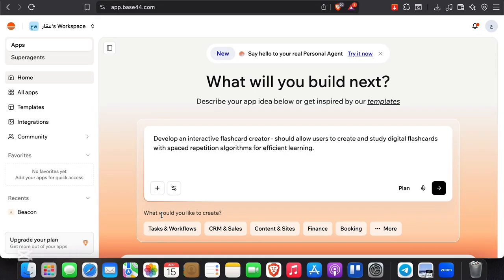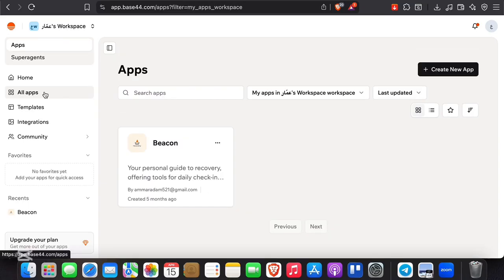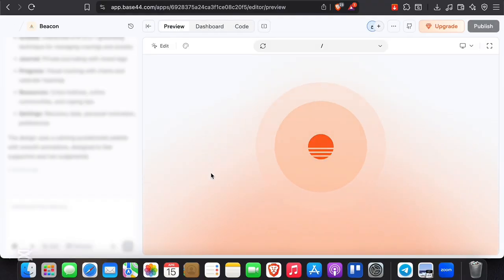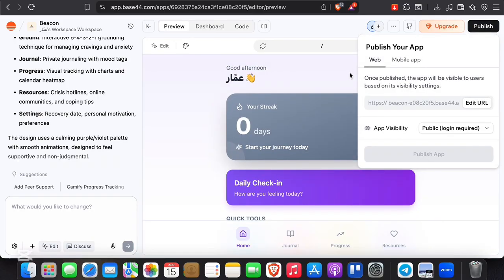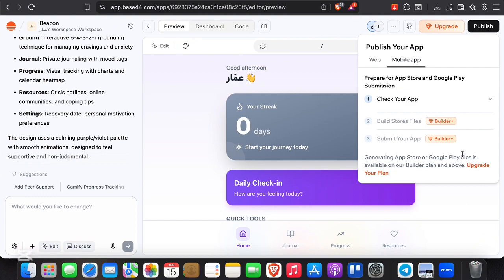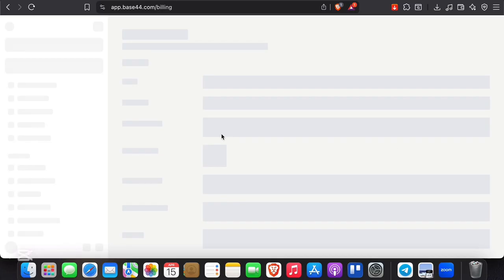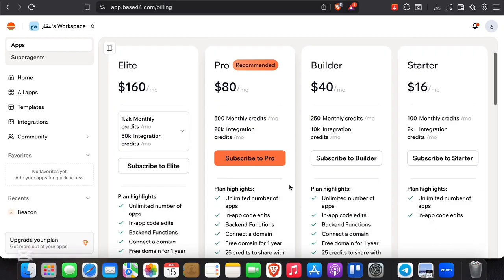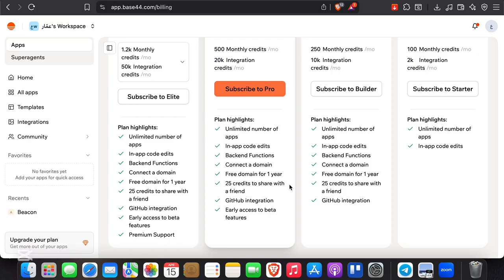How to Publish BASE44 App on App Store (THE BEST WAY)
Want to get your BASE44 app on the Apple App Store? This 2026 guide shows you the cleanest step-by-step method to prepare, build, and submit your app successfully.

📱 In this video, you’ll learn how to:
✔️ Prepare your BASE44 app for App Store submission
✔️ Set up an Apple Developer account
✔️ Configure app bundle ID, version, and certificates
✔️ Build and archive your app correctly
✔️ Upload via Xcode / App Store Connect
✔️ Fix common rejection errors from Apple

💡 Perfect for developers using BASE44 who want a smooth App Store publishing process without mistakes.

⚠️ Updated for the latest 2026 App Store rules, BASE44 workflow changes, and Apple submission requirements.